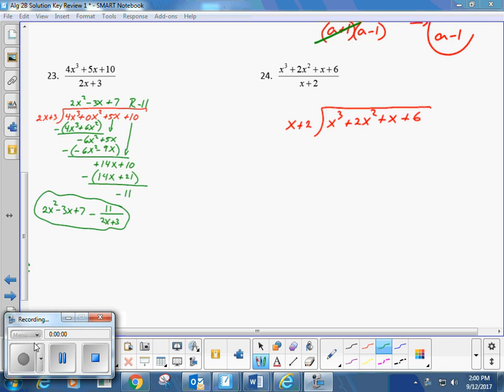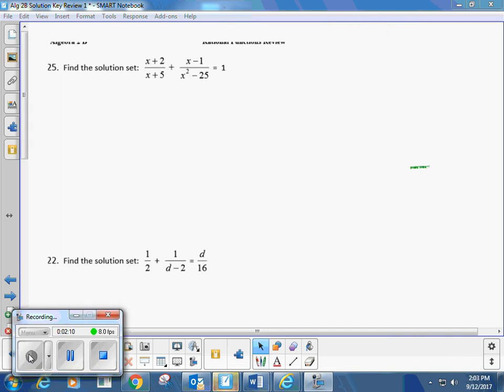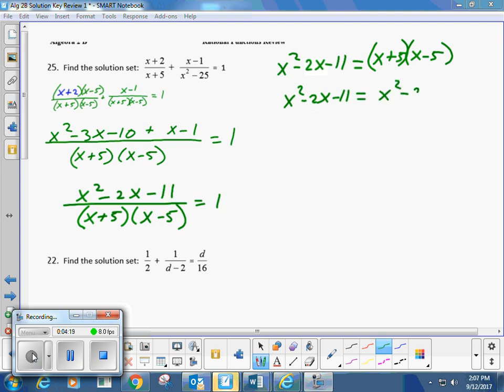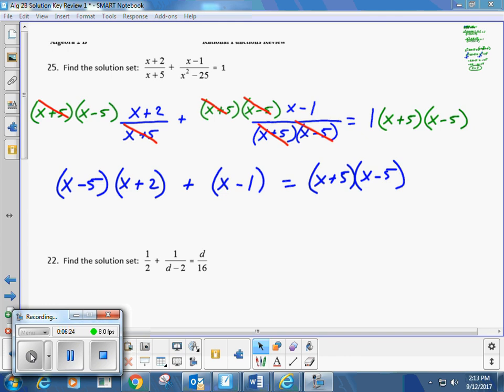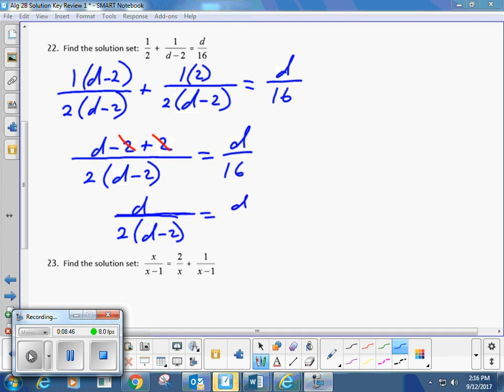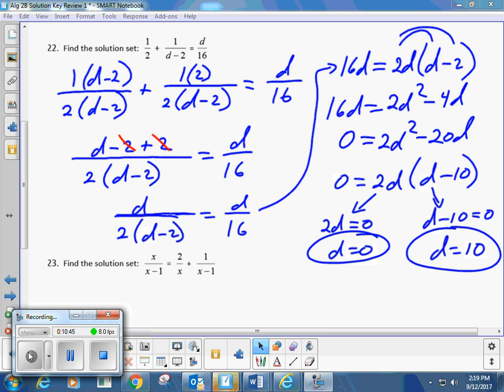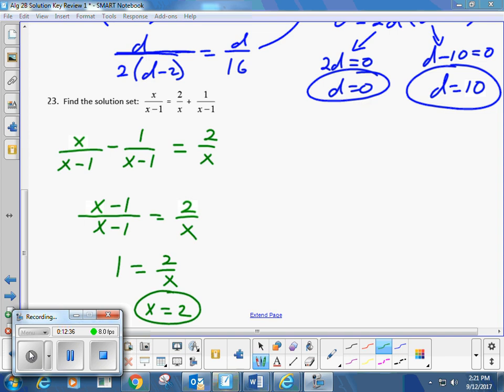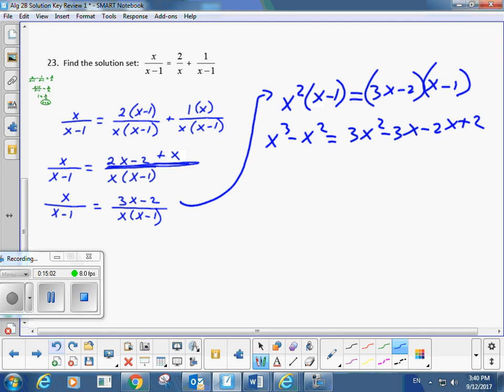Rational Functions Review Part 2